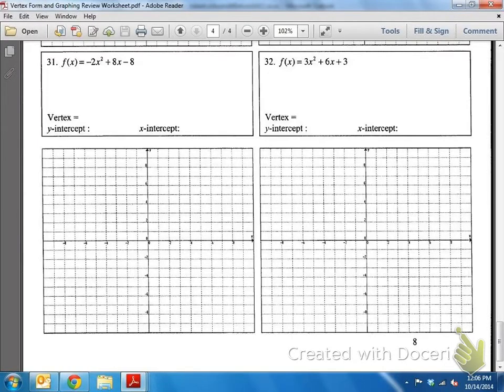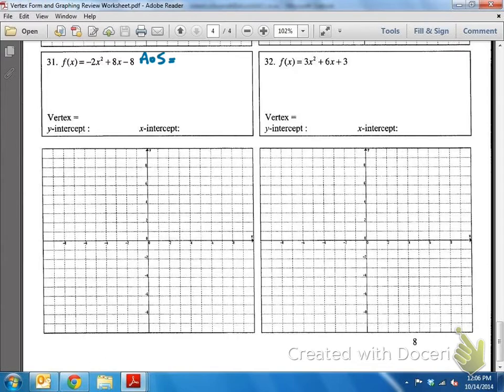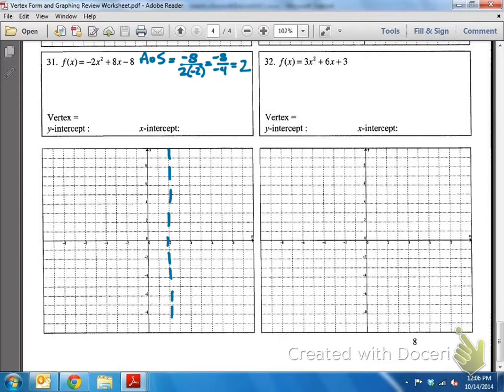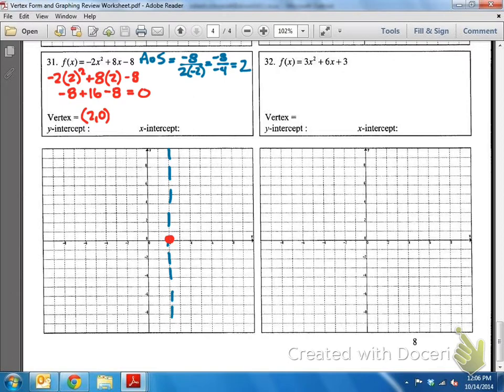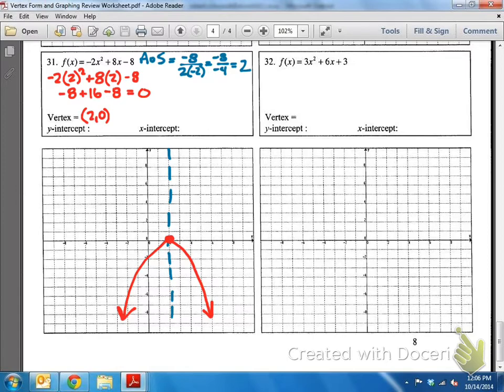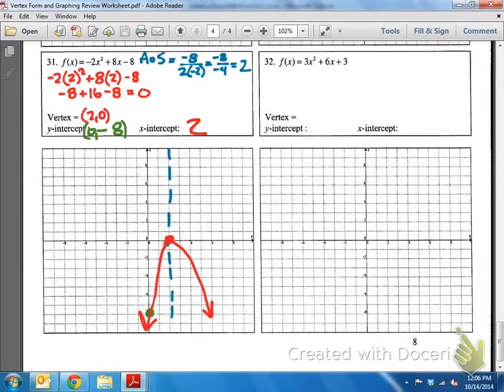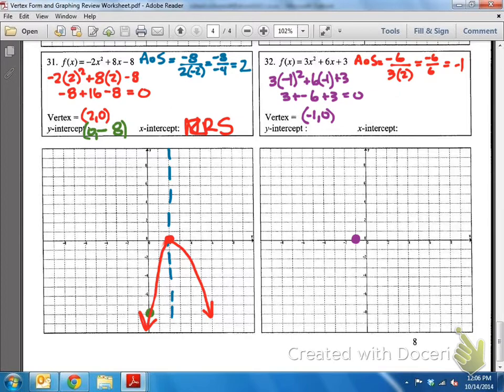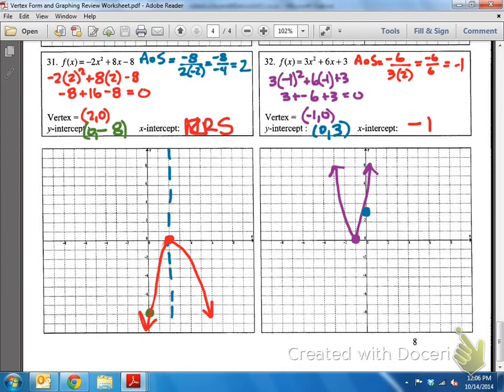Common Core Math: Graphing Quadratic Equations in Standard Form